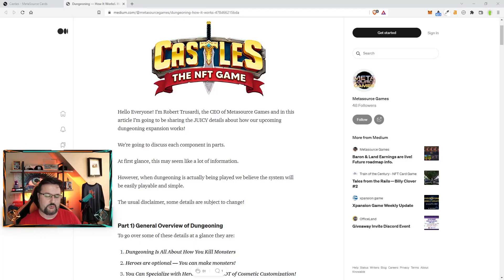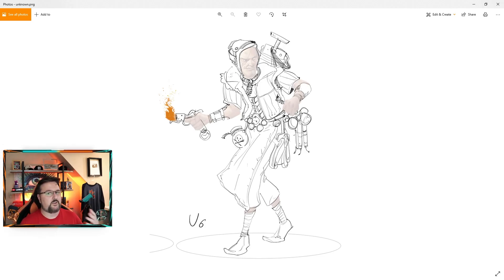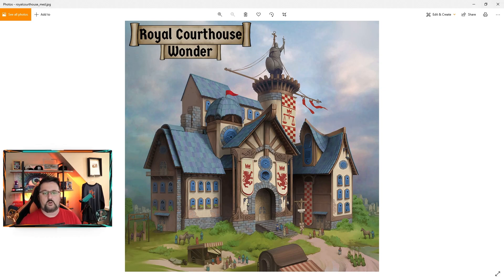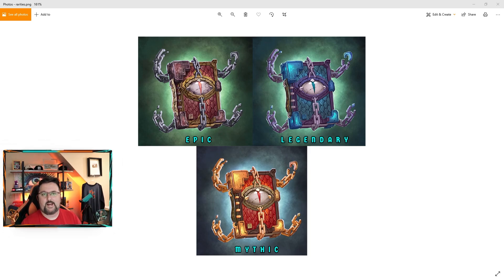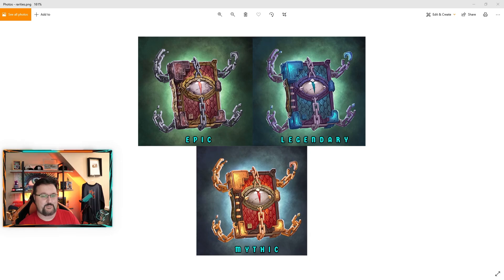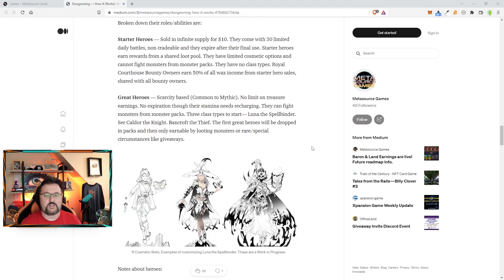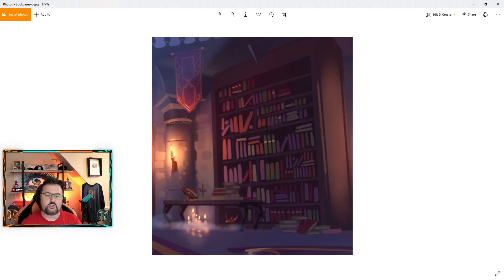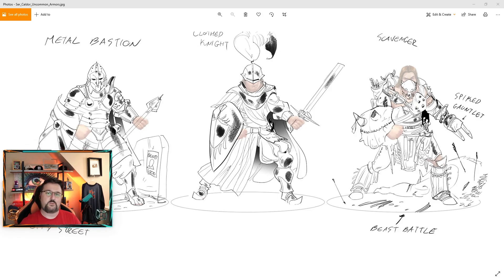Castles NFT Dungeons Tutorial - All Questions Answered!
There is a lot to break down with the new Dungeons expansion coming to Castles NFT after the current crafting event. In this video, I will help you prepare so you can get exactly what you need to get started. Let's dive in!
WAX - bbmzu.wam
BTC - 1M57vUyvCzqeHJ47nL1QpEbdKKuabkFEtj
ETH - 0xD26414bC6D62BE0DAb18B3C4CC2e444eB3ea3085
▬▬▬▬▬▬▬▬  MEMBERSHIP   ▬▬▬▬▬▬▬

00:00 Intro
00:56 Giveaway
01:26 Heros Overview
02:26 Creating Monsters
04:00 Preparation
05:08 Tomes
06:20 Rewards
07:58 Token Breakdown
09:23 Sneak Peak & Review